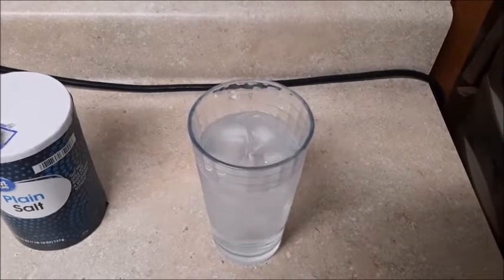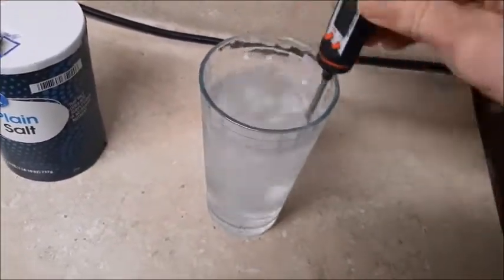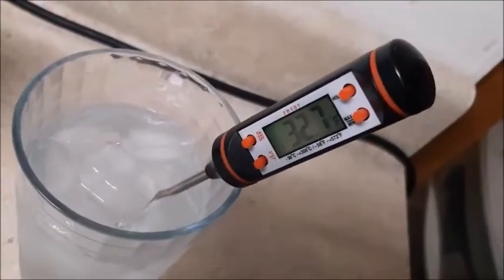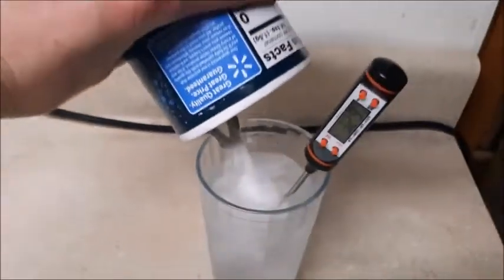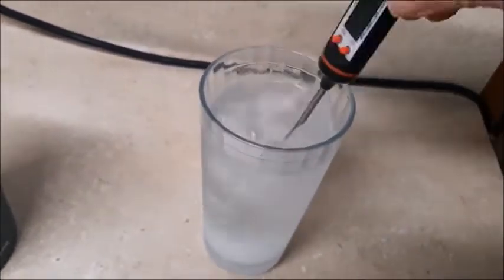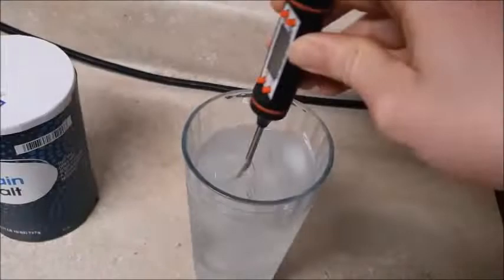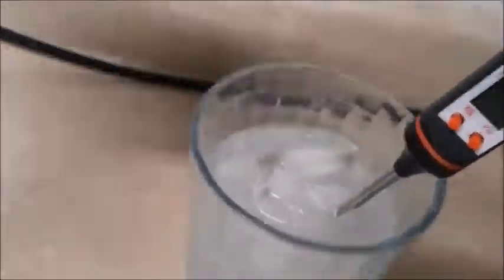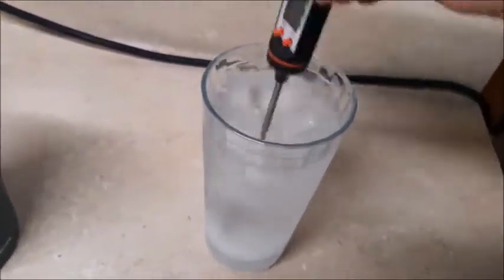Salt Makes Ice Water COLDER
Salt Water must be colder to create ice, but does salt make ice colder by its self...